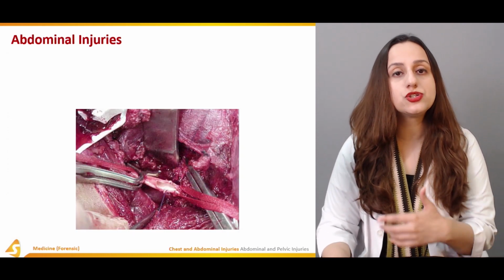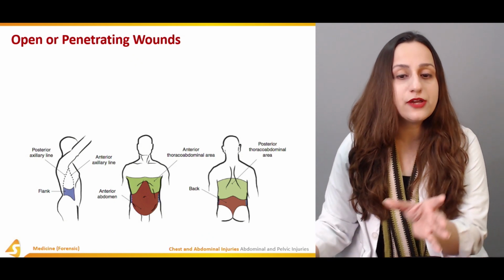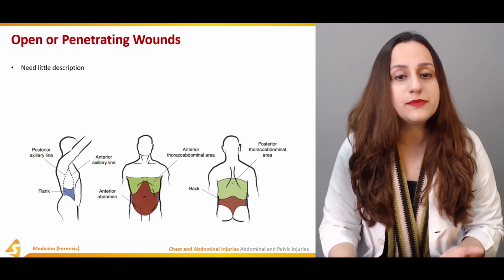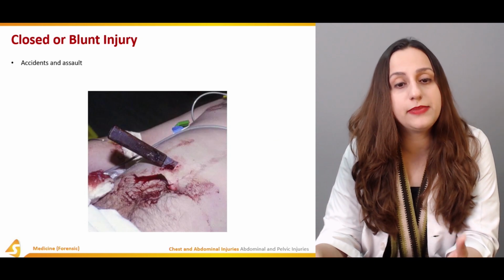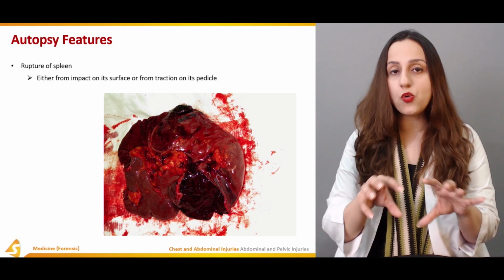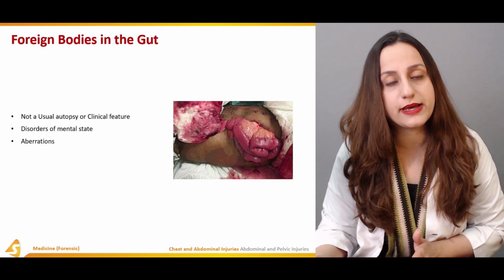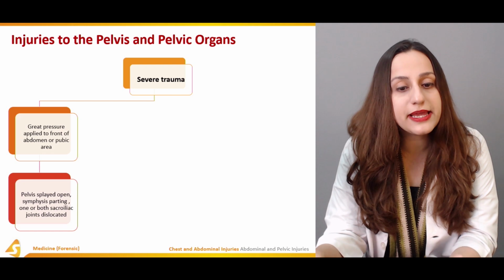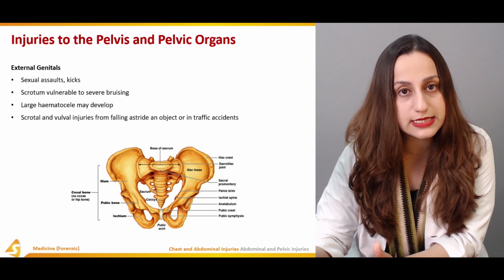Chest and Abdominal Injuries - Abdominal And Pelvic Injuries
Educational lecture highlighting chest and abdominal injuries. From shedding light on the chest injuries to pneumothorax and lung injuries, every detail has been described. Additionally, heart and great vessel injuries have been delineated. Besides, abdominal and pelvic injuries have been elucidated.

▬ Chest Injuries ▬▬▬▬▬▬▬▬▬▬
Section one talks about chest injuries. In the beginning, forensic anatomy has been thoroughly discussed. Subsequently, injuries to the chest wall have been elaborated. Conclusively, hemorrhage and infection have been delineated.

▬ Pneumothorax and Lung Injuries ▬▬▬▬▬▬▬▬▬▬
Initially in this section, pneumothorax has been extensively described. Following this, our educator has shed light on the types of pneumothorax. Afterward, this section has been summed up by a mention of injuries to the lungs.

▬ Heart and Great Vessels Injuries ▬▬▬▬▬▬▬▬▬▬
Heart and great vessel injuries are the focus of this section. At first, stab wounds alongside blunt injuries have been explicated. Furthermore, haemopericardium and cardiac tamponade have been highlighted. Later, injuries to the great vessels have been deliberated.

▬ Abdominal and Pelvic Injuries ▬▬▬▬▬▬▬▬▬▬
At the onset of this section, abdominal injuries and complications have been explicated. Moving further, our educator has conversed about the foreign bodies in the gut. Lastly, injuries to the pelvis and pelvic organs have been expansively elaborated.